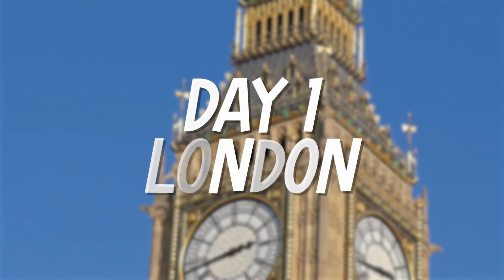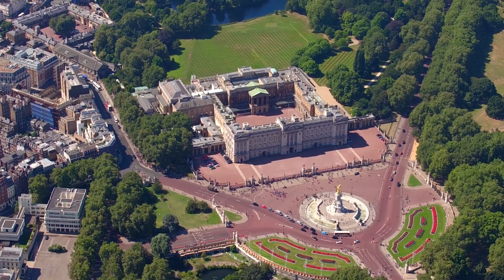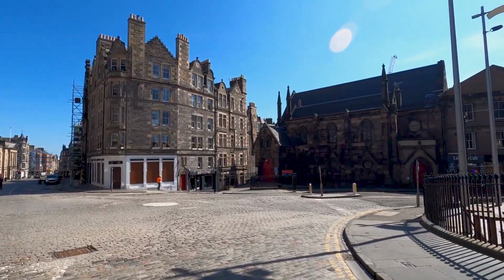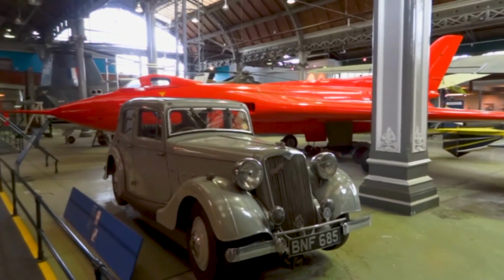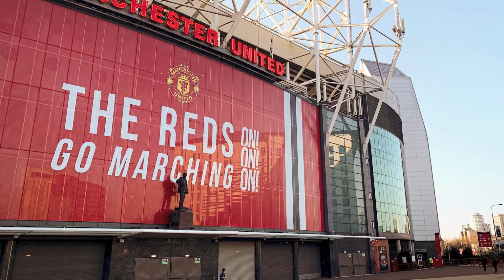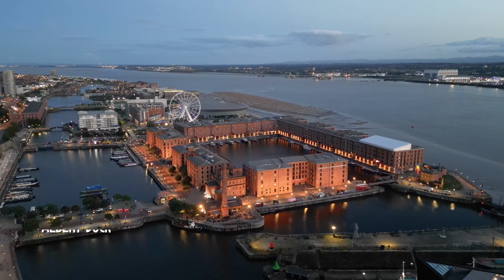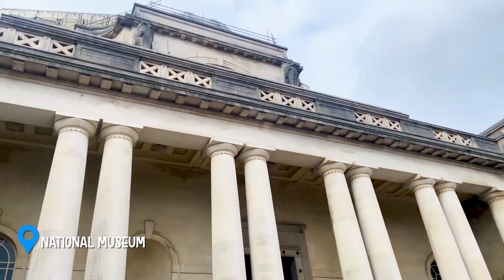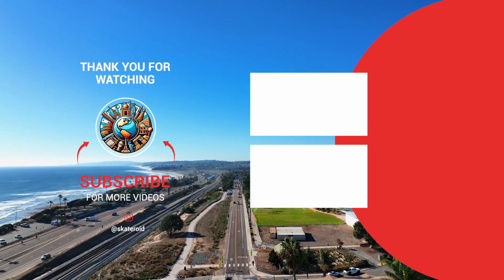Top 20 Best Places To Visit in United Kingdom | Ultimate Travel Guide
Top 20 Places To Visit In United Kingdom 2024 - UK Travel Guide

We are in United Kingdom!

Join our itinerary as we explore the majestic streets of London and the charming alleys of Cardiff just in 5 days. From the iconic Big Ben to Cardiff's ancient castles, every step is an adventure!

Places in this Video:
0:00 - Intro
0:19 - London. Big Ben, Palace of Westminster
0:56 - London. The British Museum
1:21 - London. Buckingham Palace
1:40 - London. London Eye
2:02 - Edinburgh. Edinburgh Castle
2:28 - Edinburgh. Royal Mile
2:55 - Edinburgh. Salisbury Crags
3:18 - Edinburgh. Royal Yacht Britannia
3:38 - Manchester. Museum of Science and Industry
4:14 - Manchester. The Whitworth Art Gallery
4:43 - Manchester. Manchester Museum
5:07 - Manchester. Etihad Stadium
5:34 - Liverpool. The Beatles Story
6:03 - Liverpool. Liverpool Cathedral
6:33 - Liverpool. Albert Dock
6:55 - Liverpool. Royal Liver
7:18 - Cardiff. Cardiff Castle
7:51 - Cardiff. National Museum Cardiff
8:23 - Cardiff . Cardiff Bay
8:47 - Cardiff. Castell Coch

Journey Junction

England
uk
uk itinerary
United Kingdom
United Kingdom itinerary
England travel
London
Places to visit in the UK
Places to visit in the United Kingdom
Where to visit in the uk
uk travel guide
United Kingdom travel guide
top 20 places to visit in uk
travel video
England Tourism
England Best Places
Liverpool
Travel
Best places to visit in England
Travel England
England trip
Best tourist attractions to visit in England
towns in England
medieval towns in England
England travel guide
England travel video
places to visit in England
United Kingdom
United kingdom country
United kingdom tour
United kingdom history
United kingdom London
United kingdom map
United kingdom vlog
United kingdom beautiful places
United kingdom beach
United kingdom best places to visit
United kingdom beauty
United kingdom Buckingham palace
United kingdom Birmingham
United kingdom best places to live
United kingdom best places
United kingdom best city
United kingdom country tour
United kingdom city tour
United kingdom capital cities
United kingdom camping
United kingdom documentary
United kingdom drone view
United kingdom England
United kingdom travel
United kingdom tourist places
United travel guide
United  kingdom travel video
London United Kingdom virtual travel
London United Kingdom virtual travel 360 video in 8K
United kingdom mountains
United kingdom most beautiful places
United kingdom most beautiful city
Best Places to Visit
Amazing Places to Visit in England
Britain
England Tourism
England Travel
London
Stonehenge
England Best Places
Holidays in England
Vacation in London
England
Cotswolds
Hadrian's Wall
Cliffs of Dover
Brighton
virtual tours
Advotis4u
Most visited cities in UK United Kingdom
Most expensive villages in UK
most posh place in England
top 10 cities in the UK
most expensive city in UK
Top 10 most luxurious cities in the world
Cheapest city to live in UK
Best luxury cities in the world
Best cities to visit in UK for couples
Top tourist destinations UK Statistics
Most international cities in UK
most beautiful city in UK
Cities in London
best Cities In United Kingdom
Top City UK
10 most beautiful places to visit in england
beaitufl towns to visit in england
england travel
travel england
england trip
england town
towns in england
isle of scilly
st ives cornwall
arundel
southwold
the jurassic coast
the jurassic coast ks2ngland 4k
england travel guide
england travel video
most beautiful places
the united kingdom
the uk
united kingdom 4k
uk 4k
united kingdom relaxation film
uk relaxation film
uk relaxation
united kingdom relaxation
relaxation film
united kingdom
England
10 best places to live in the united kingdom
best cities to live in the uk
living in the uk
moving to the uk
the united kingdom
best places to live
best places to live in the uk
best places to live in england
best places to live in uk
10 best places to live in england
moving to england
living in england
top 10 cities to live in the uk
moving to uk
10 best places to live in the uk
life in the uk
sightseeing in london
london tourist places
places to visit in london